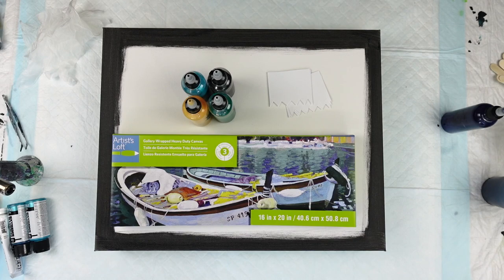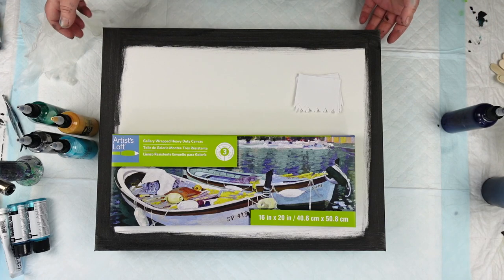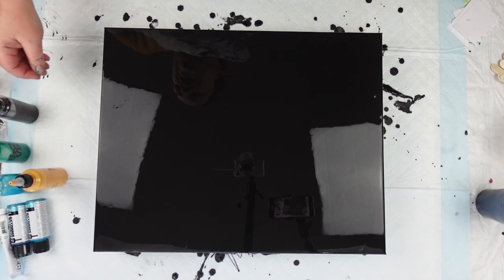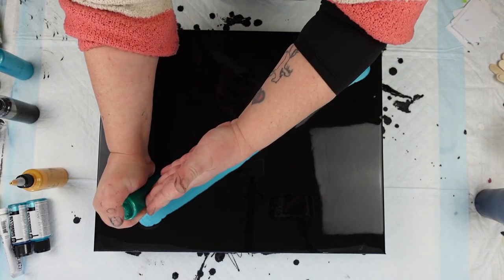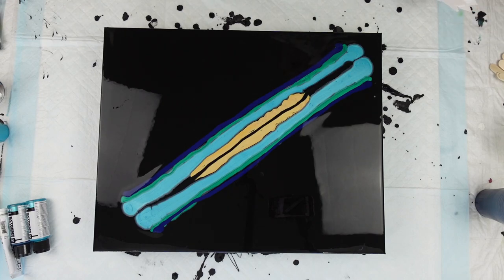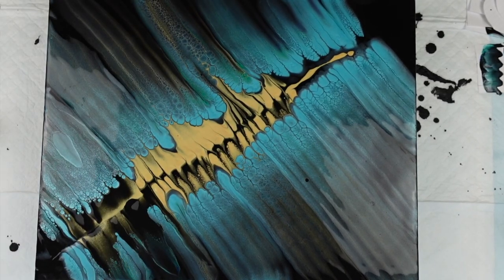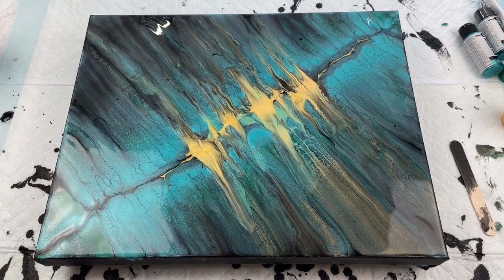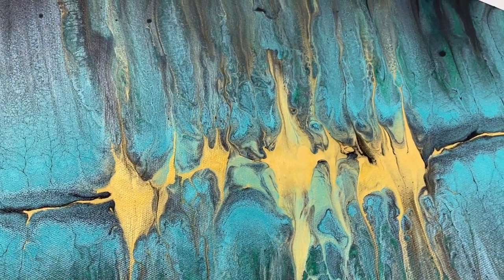Unleash the Beauty of Turquoise & Gold with a Glowing Center Swipe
Bring life to your walls with this mesmerizing Diagonal Turquoise and Gold Swipe!
The vibrant turquoise and golden tones dance together in perfect harmony, creating a mesmerizing masterpiece. The glowing golden center adds a touch of luxury to this already breathtaking piece of fluid art. Immerse yourself in its beauty and elevate any room with this stunning acrylic swipe.

Hello and welcome to Meta Pours fluid art!
My name is Meta and I'm an acrylic pouring fluid artist based in Northern California. I'm passionate about helping beginners learn about fluid art and providing inspiration and tips and tricks to help them create beautiful pieces.

Join me in this journey of creativity and let's get pouring!

Thank you for being a part of the Meta Pours fluid art community! Your support means the world to me and helps me continue to create videos that inspire and educate. As a member of my channel, you'll have exclusive access to behind-the-scenes content, early access to new videos, and the opportunity to connect with other fluid art enthusiasts. Becoming a member is a simple way to show your support and help keep the creativity flowing.

Creating fluid art is a beautiful and rewarding experience, but finding the right supplies can be a challenge. By shopping through my shop, you'll have access to the supplies you need to bring your pour dreams to life, while also supporting the work I do here at Meta Pours fluid art.

If you're looking for a supportive community to share your acrylic pouring artwork, tips and tricks, and connect with other fluid artists, then join our Facebook group, Metapours Fluid Art & Acrylic Pouring. In this group, you'll find a warm and welcoming atmosphere where you can share your creations, ask questions, and get feedback on your artwork. We'd love to have you be a part of our community! to join now.

I know that finding the right supplies for fluid art can be a challenge, which is why I always provide links to the products I use in my paintings. I want to make it easy for you to get the supplies you need to create your own amazing pieces of fluid art.

Materials Used

Artist Loft Soft Body Acrylic - Black

Golden Fluid Acrylics Iridescent Gold Fine

Decoart Extreme Sheen - Aquamarine

Decoart Extremem Sheen Emerald

Golden Fluid Acrylic - Carbon Black

Pouring Medium: Floetrol

Minwax Prestain